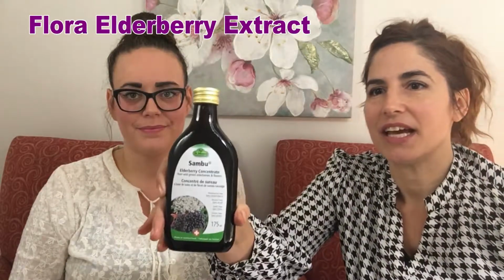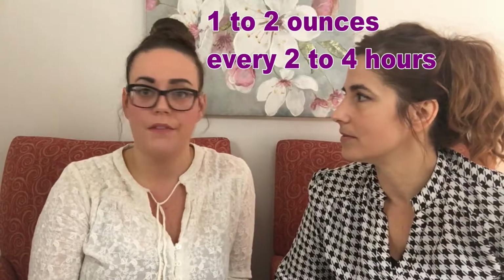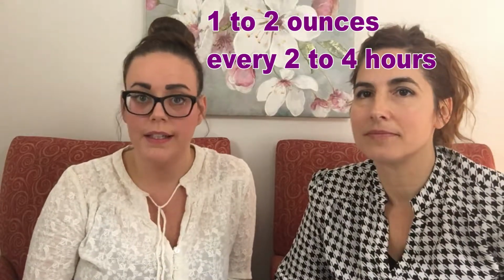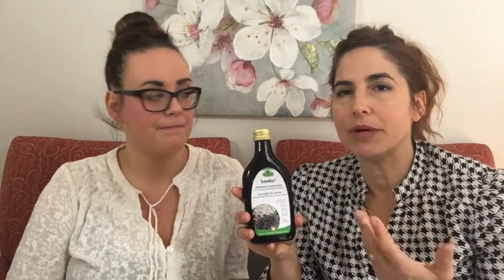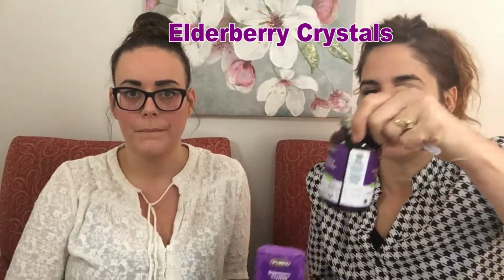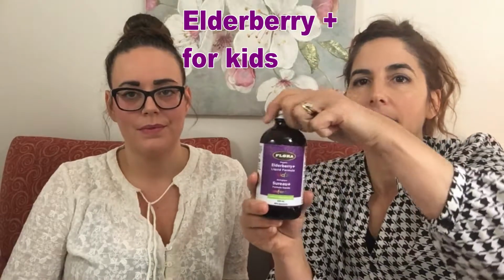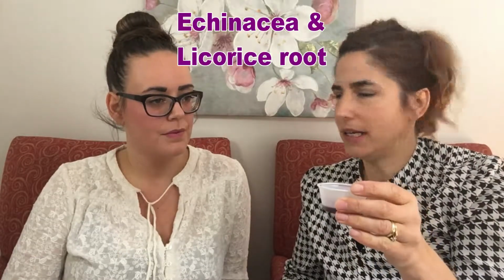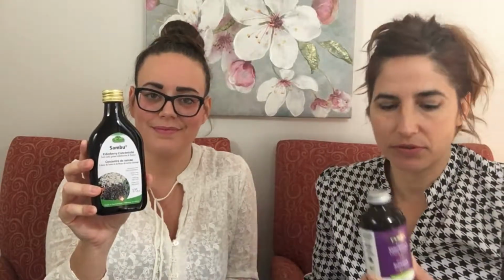How to support your immune system in Cold & Flu season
Shauna and Sarah share one of their favorite supplements for Cold & Flu season. They have had many customer testimonials on them and give recommendations on dosaging for acute conditions.